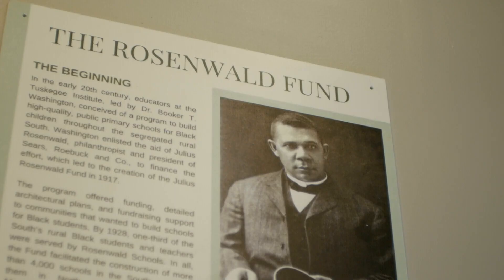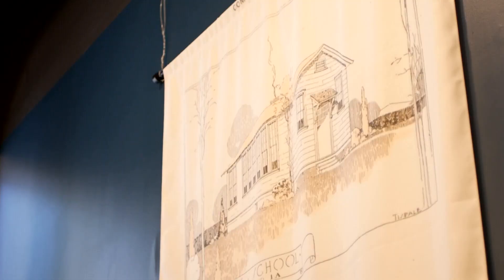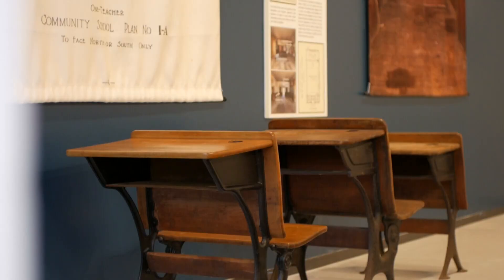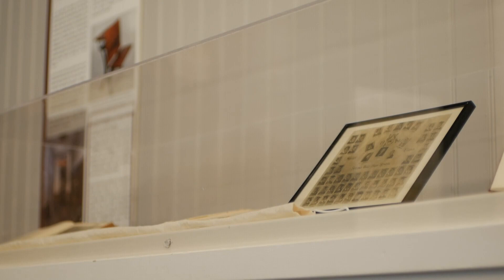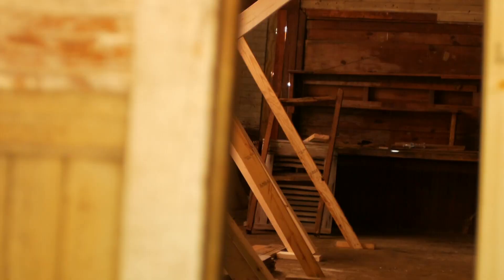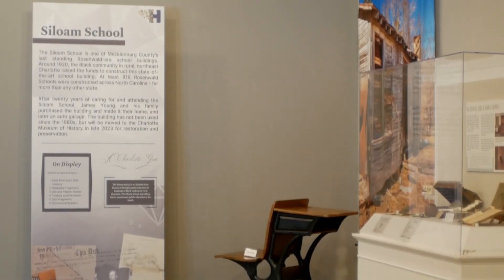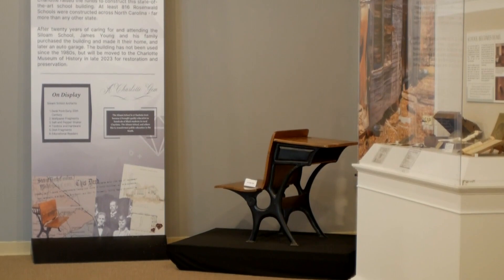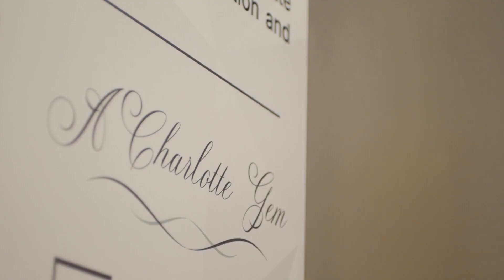Siloam School moved to Charlotte Museum of History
A historic school in Charlotte has a new home as crews moved the Siloam School to the Charlotte Museum of History.